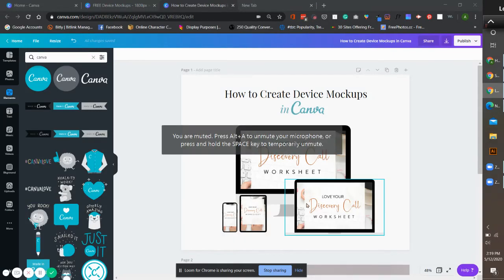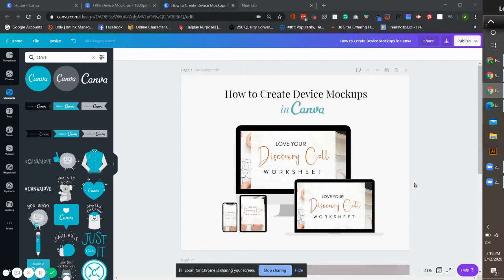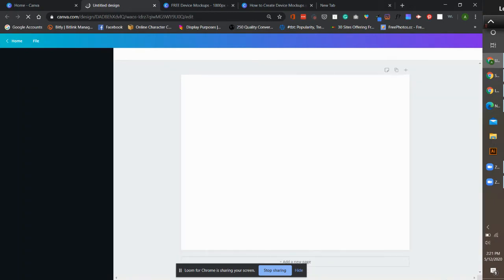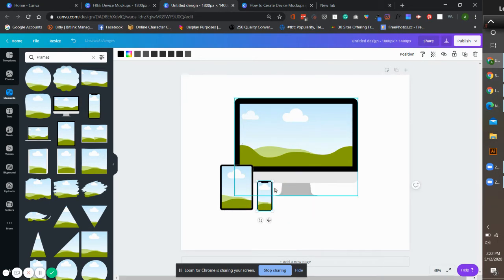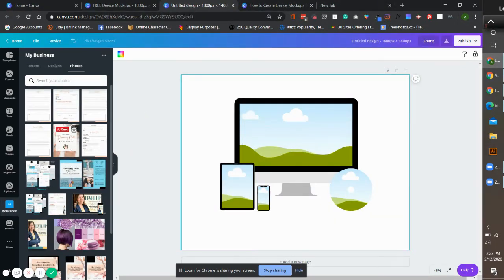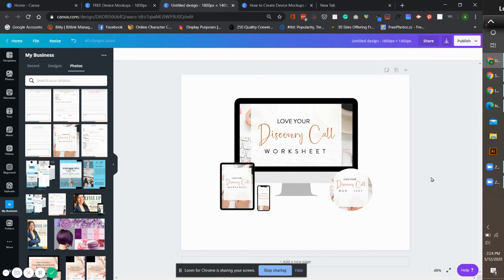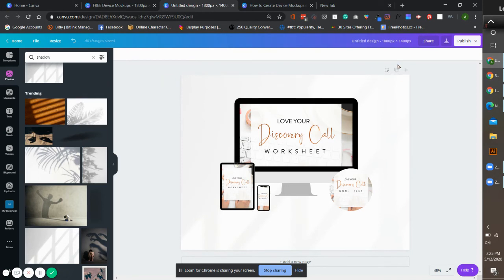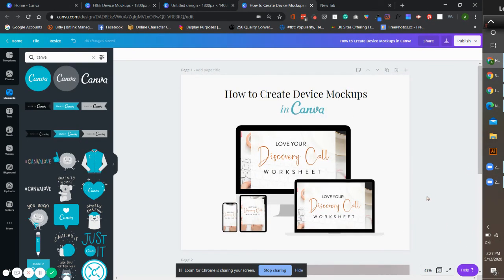How to Create A Device Mock-up in Canva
Easily create stunning and professional mockups to showcase your digital products, ecourse, and programs, and designs using Canva.

To get access to my free mockup scenes templates, check it out in my blogpost⏬